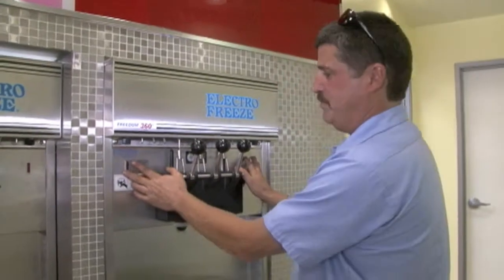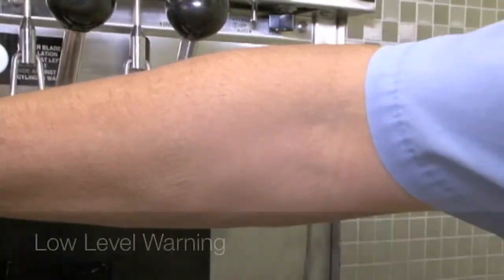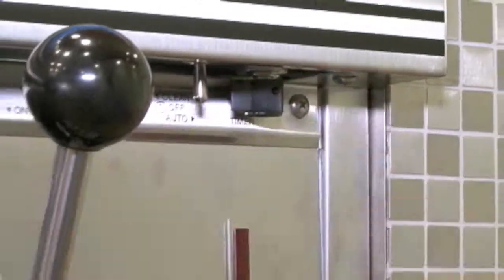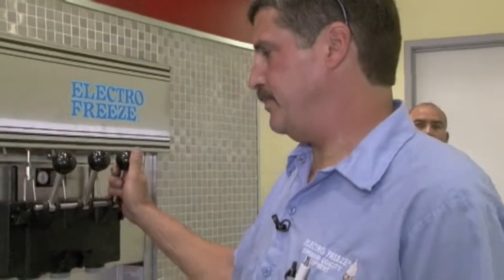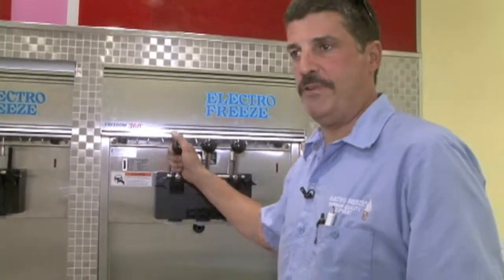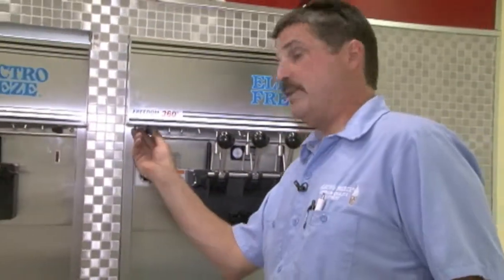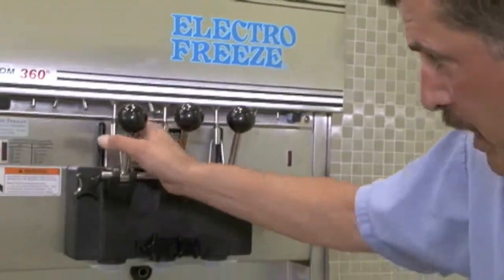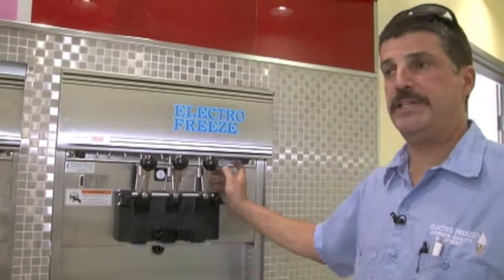Front Controls Guide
Front Controls